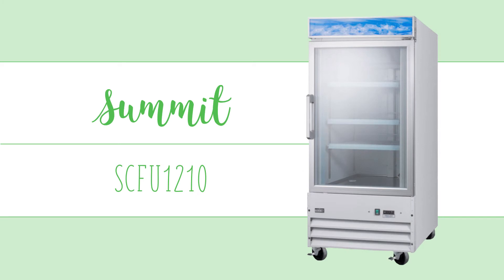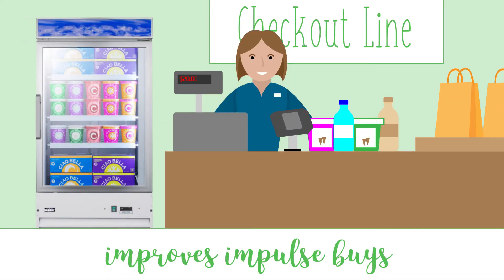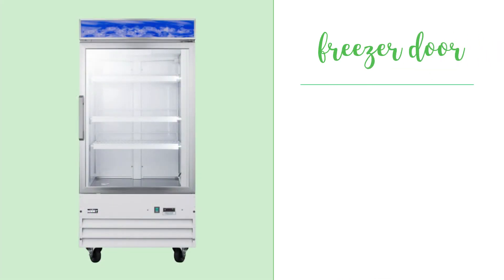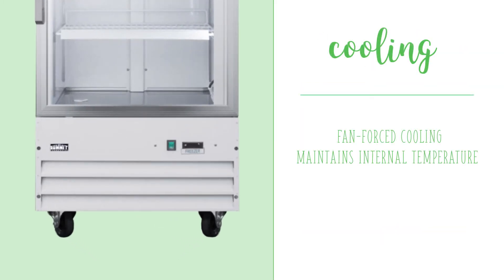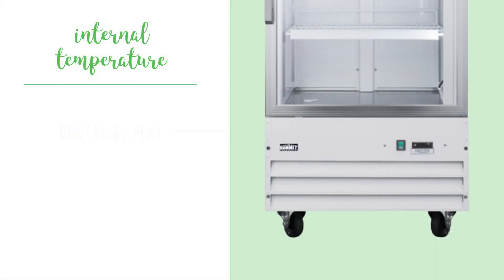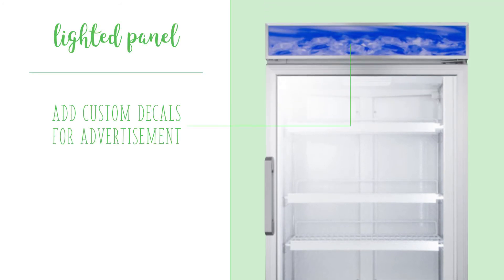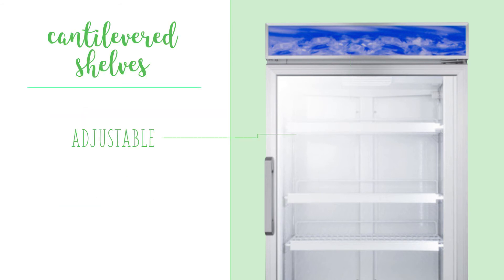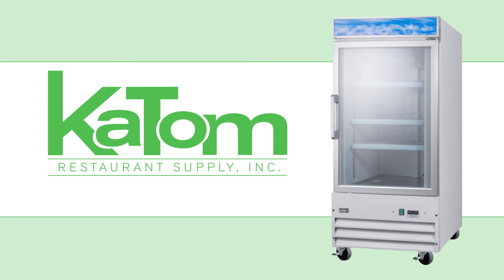Summit 27" One-Section Display Freezer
The Summit SCFU1210 display freezer has a double-paned glass door that is self-closing and heated for frost-free operation, and interior LED lights help make the products more visible.  The shelves are adjustable, allowing you to display products of different sizes, and each shelf has a label area on the front. Electronic controls allow you to set the temperature between -4 and 5 degrees Fahrenheit, and the digital screen displays the current temperature. An internal fan helps ensure the temperature is constant throughout the cabinet. The exterior of the cabinet is fully finished in white, allowing it to be installed freestanding.